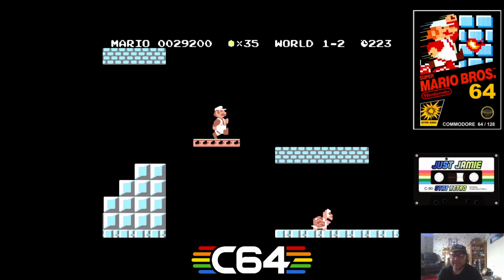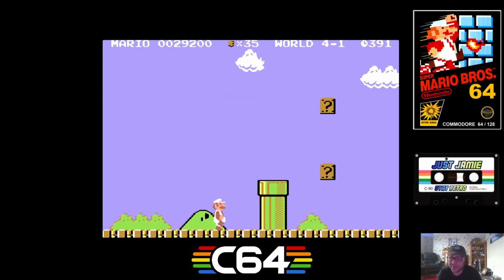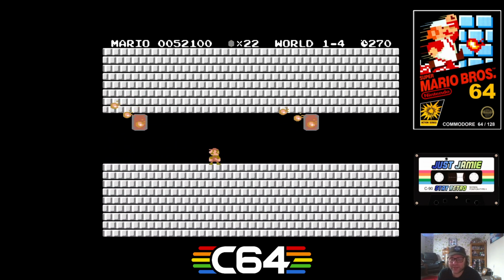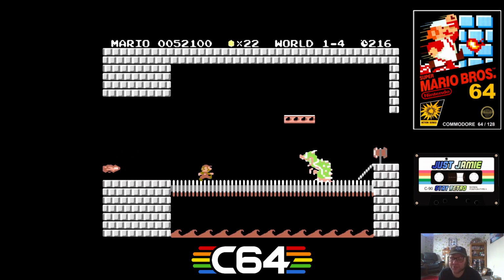Super Mario Bros 64 - New C64 Game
Tonight's Commodore 64 Gameplay video is the very amazing port by ZeroPaige of Super Mario Bros which is a port of the 1985 Nintendo Nes classic. Like I say in the video, if you are emulating this D64 game, enable ram expansion in vice via REU.
Instagram.com/justjamieretro